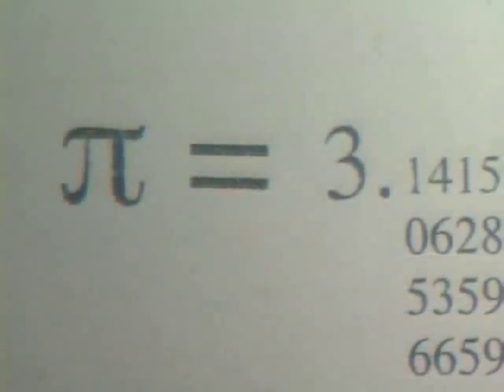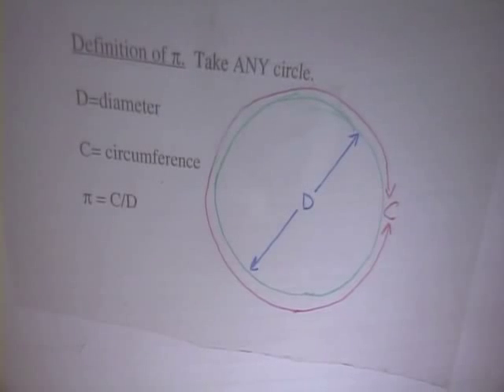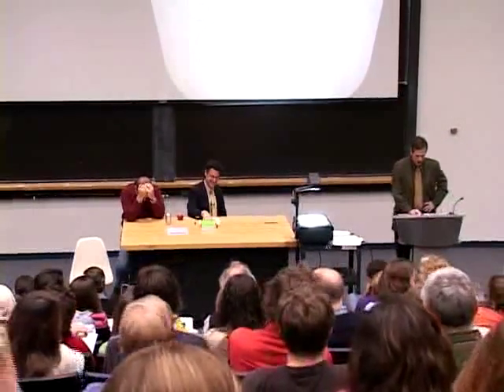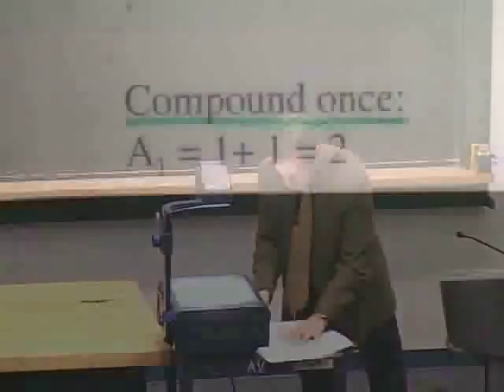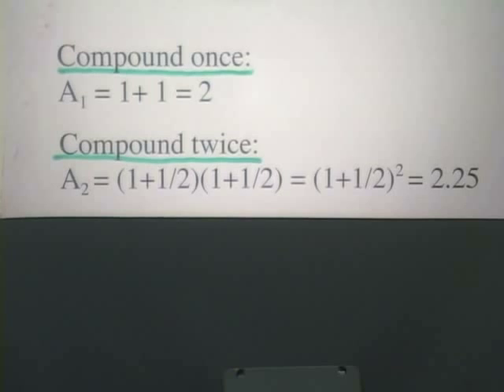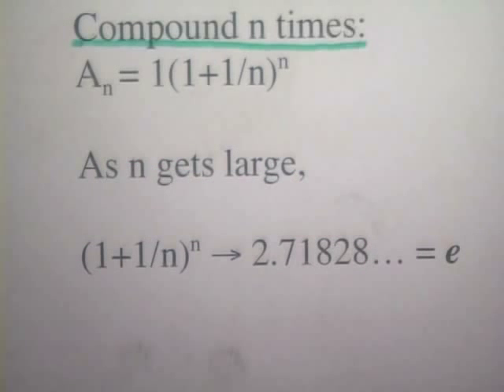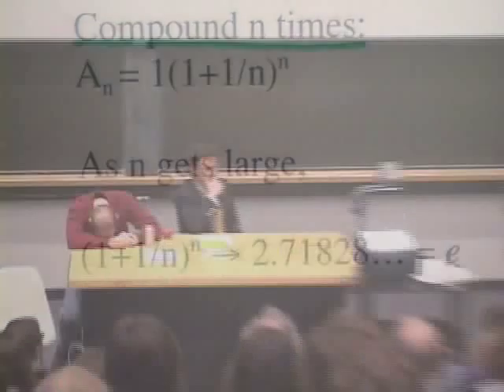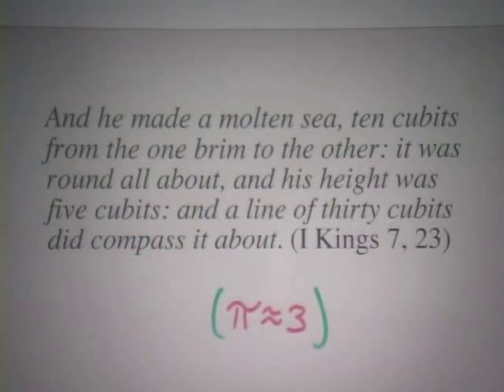pi versus e 2 of 5